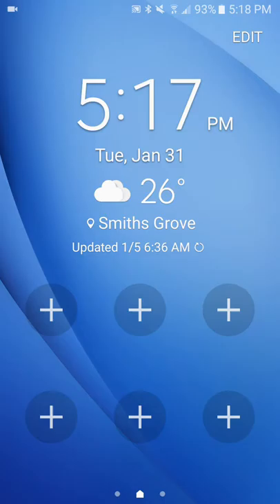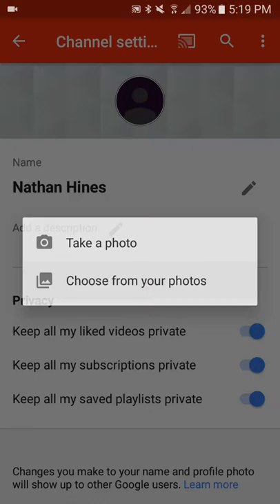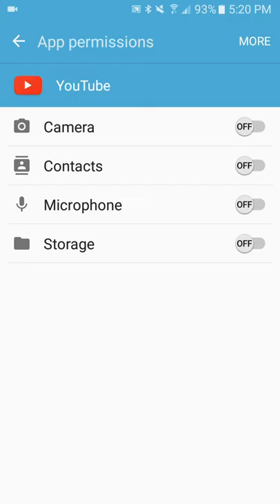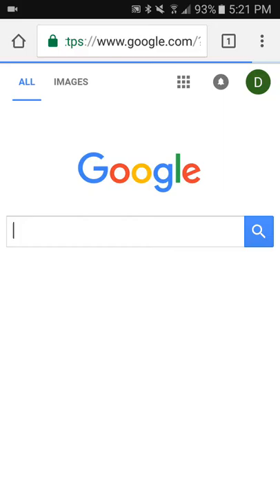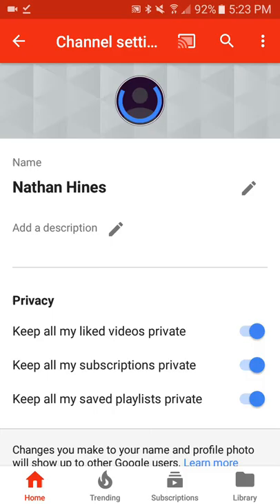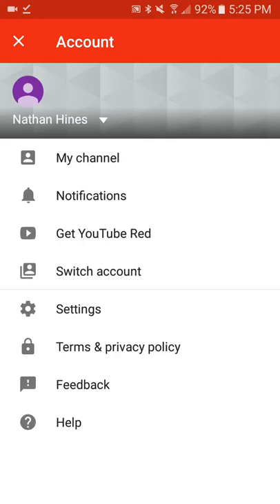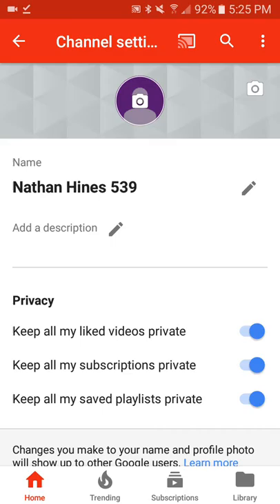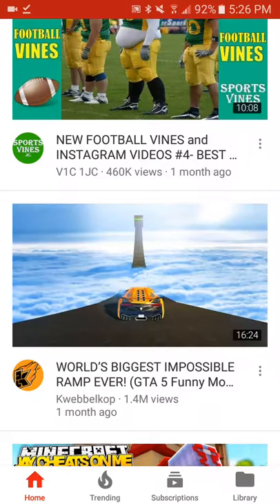First video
Hope you sud